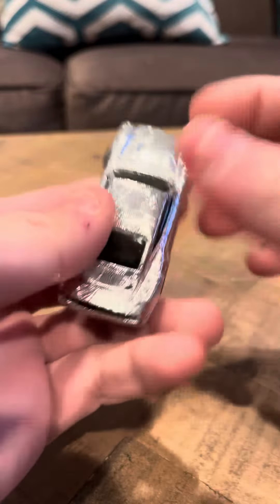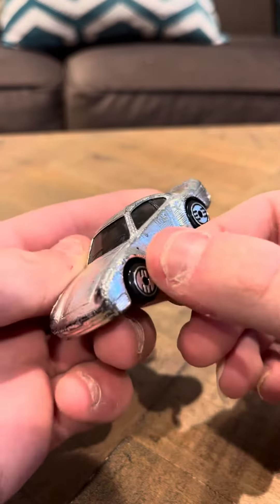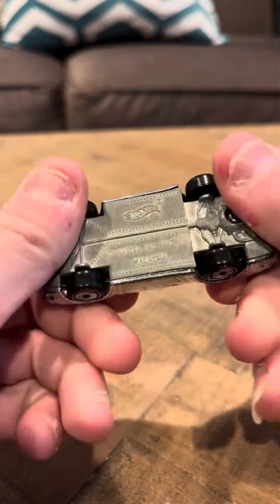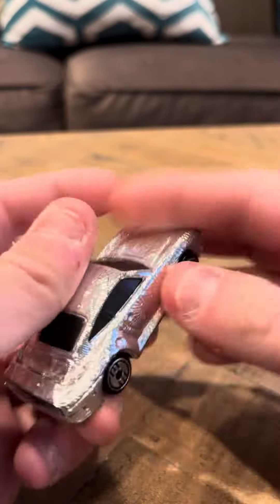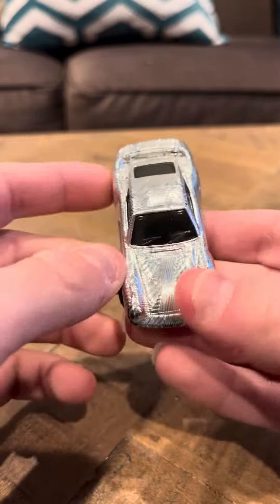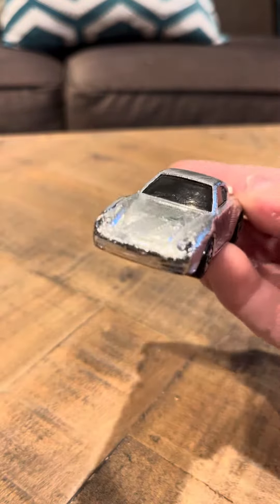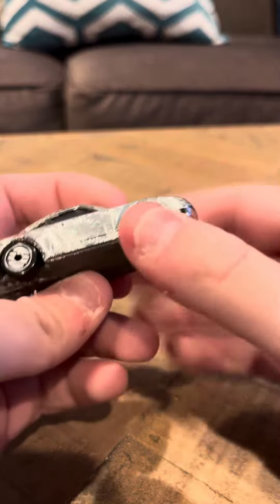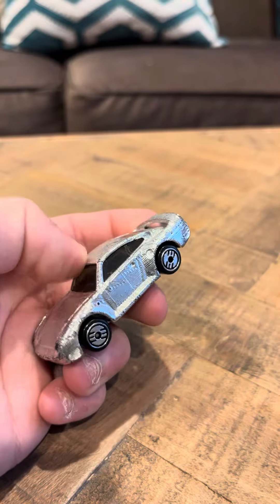Hot Wheels Blue Card #193 Porsche 959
A pretty uncommon model. Part of the gleam team series